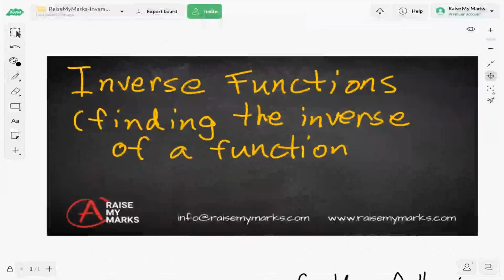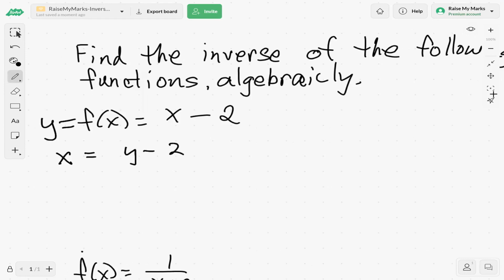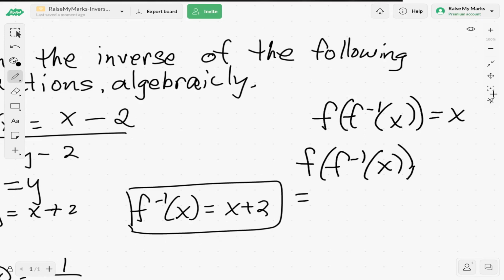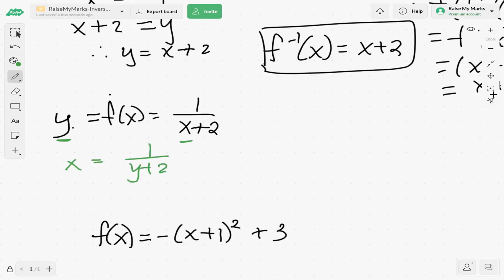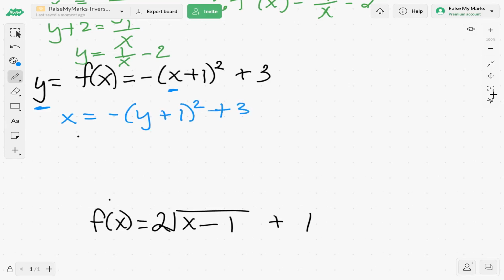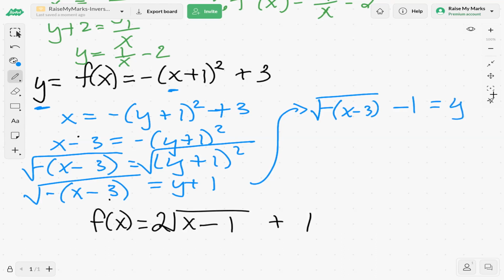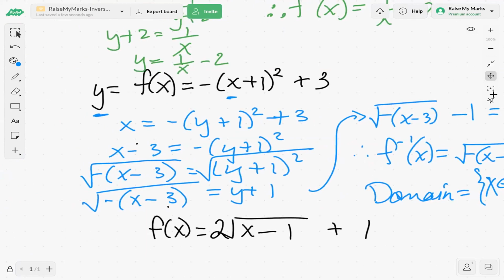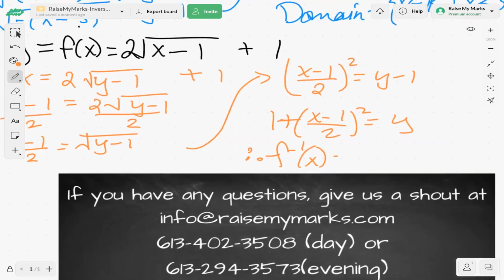Finding the Inverse of a Function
In this video we look at adding the process to find the inverse of a given functions. We work through some examples. Examples are appropriate for students in the Advanced Functions Course MHF4U, Ontario, Canada; IB mathematics and preparation for AP Calculus. .